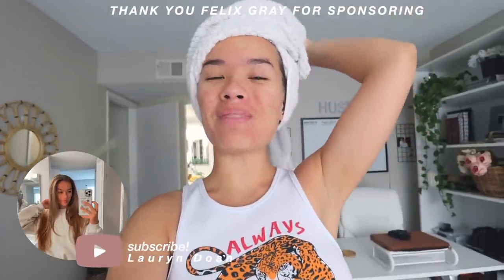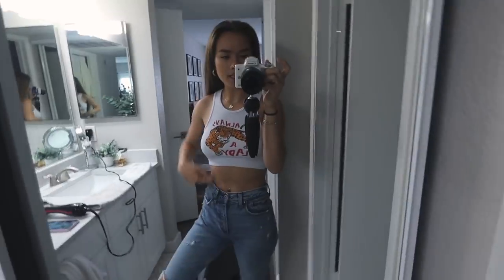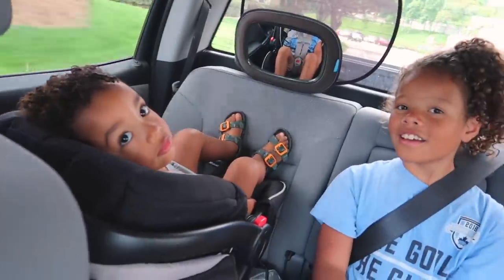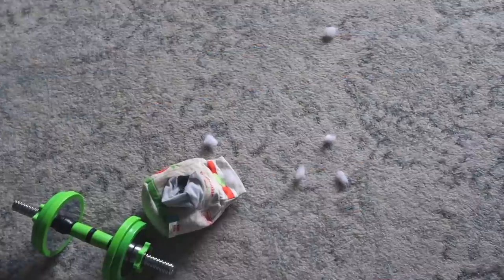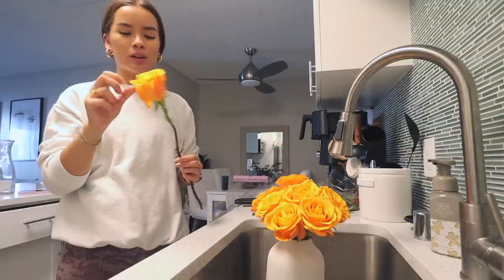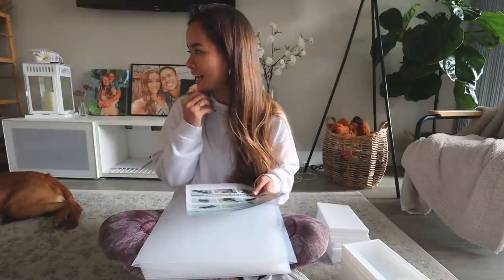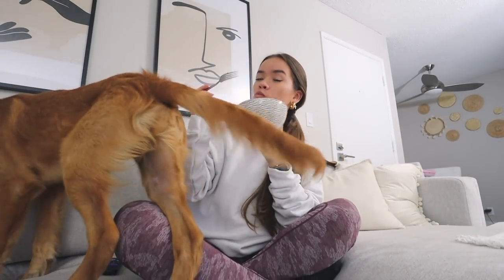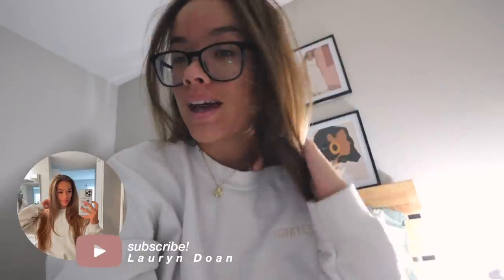VLOG -- at-home workout, grocery haul, going to the mall, life updates & more!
Thank you Felix Gray for sponsoring today's video, check them out

w h a t ' s - t h i s - v i d e o - a b o u t ? -- this is a VLOG -- at-home workout, grocery haul, going to the mall, life updates & more!